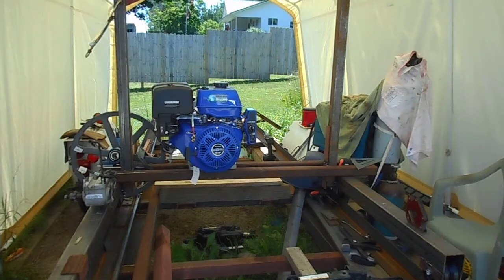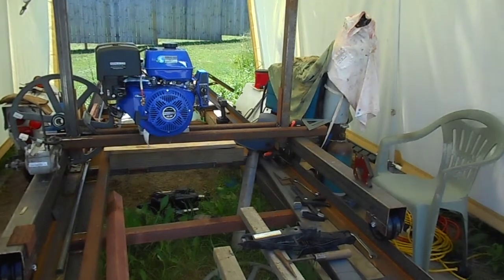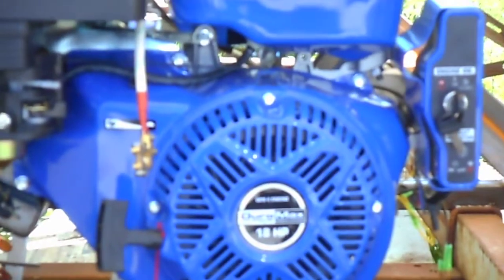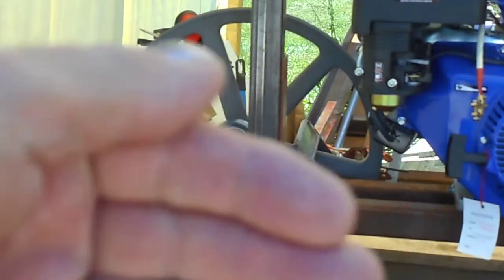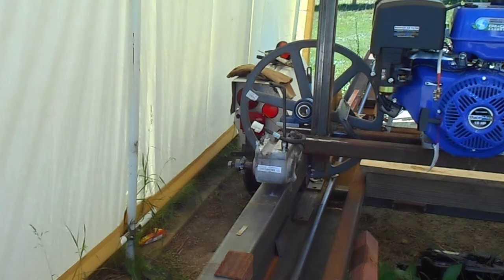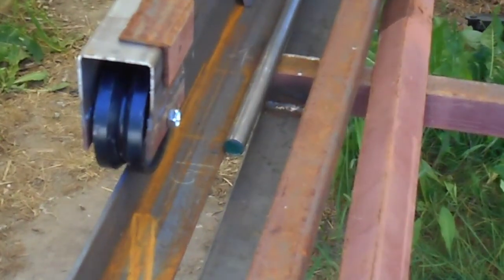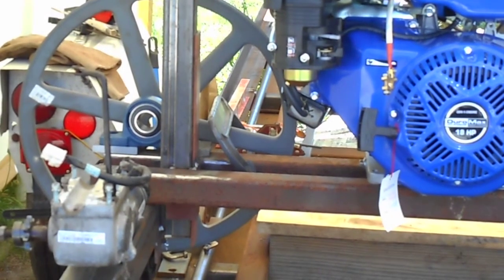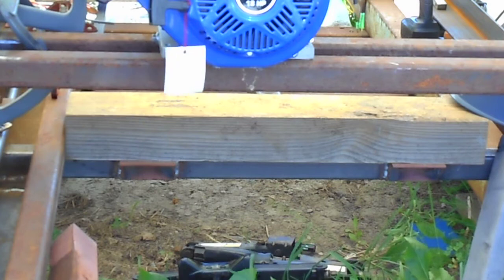Po-Boys sawmill No 2 going up with power head 18 hp DuroMax engine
0:00 Chapter layout started
1:10 Chapter 18 hp gas power bandsaw mill
2:10 Chapter Wheel chair motor w/sprocket

Po-Boys sawmill No 2 going up with power head 18 hp DuroMax engine temp lay out walk around. Gas powered 18 hp band saw mill 2 yr project. Soon you will see the power feed motor back and forth and lay out of the power feed up down height adjustment. Come along with me on this how to set of videos. New projects are powered log stop, powered log holds, powered carriage back and forth, powered height adjustment up down. just to name a few.

Bed welded in place plenty to do, powered log back stops, powered log holding dogs, powered log turner just a few of upcoming projects. If you have questions place in comment section I will answer all but spam.

Thanks
This machine has sold! On line two days, gone.

Start to finish  homemade band sawmill and beyond to an automatic band saw blade sharpening machine.  Doing it on the cheap make A sawmill from a home shop band saw. Make the track and carriage and rails from bed angle irons. Make log hold downs from parts of bed frames, Re-Rod, threaded rod and pipe. See the transformation from a pile of stuff to a working machine capable of milling 20 inch logs into lumber for many uses.

I have sharpen about 30 blades with this machine works good.

Automatic Band Saw Blade sharpening of the band saw mill blades. Unit is pretty much complete, however in the back of my head I knew more cams need developing as there are more than one tooth spacing and more than one manufacturer tooth profile. This is what I'm working on now. I have sharpen about 30 blades with this machine works good.

New trick coming up Even more creamy thicker a lot like Custard no egg.

I also have other interests including Homemade yogurt from whole milk. And piddling around with scooters in the winter. There are a couple videos of these hobbies.